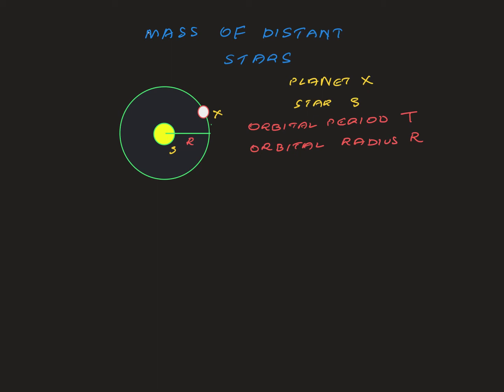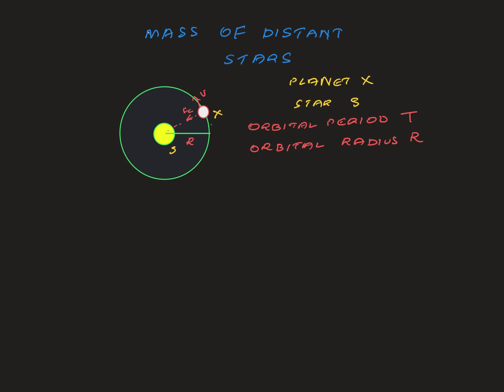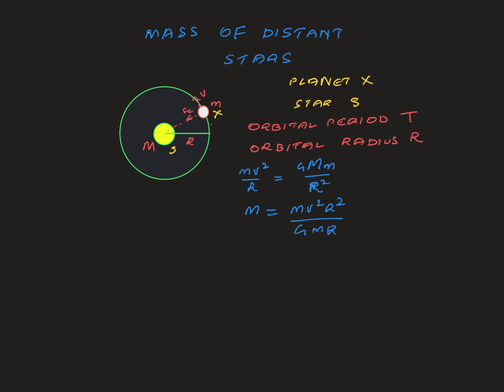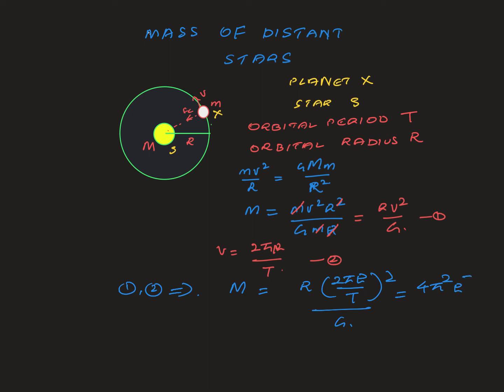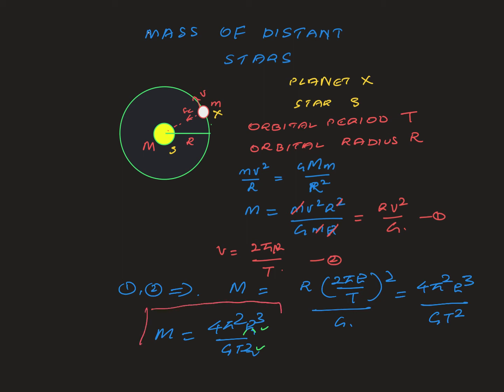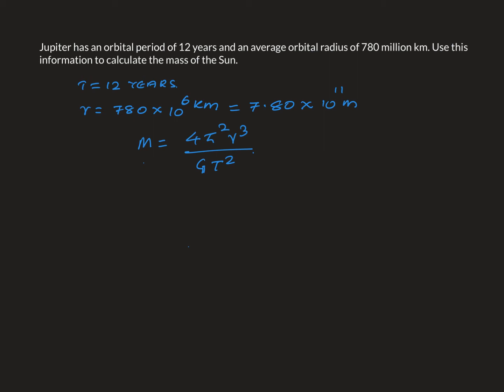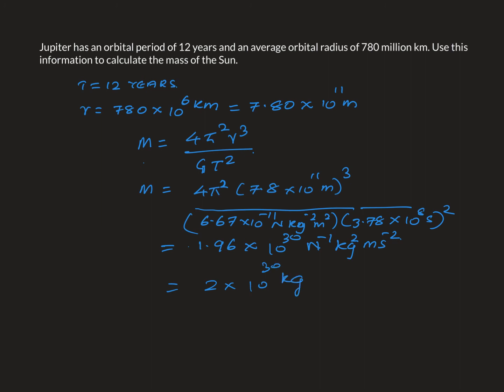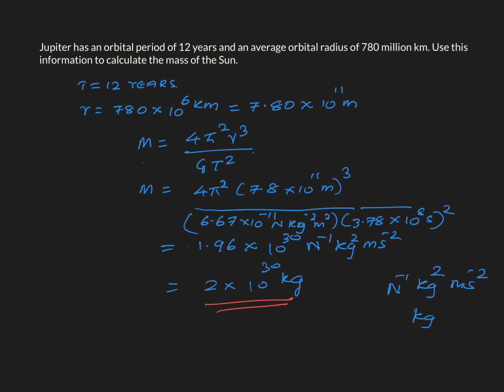Finding the Mass of a Star from a planet's orbital period and orbital radius